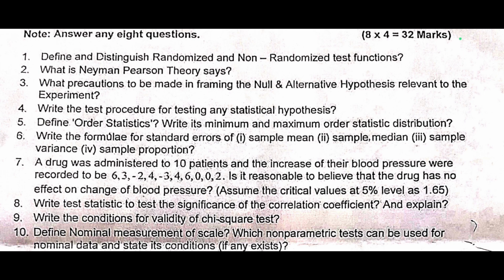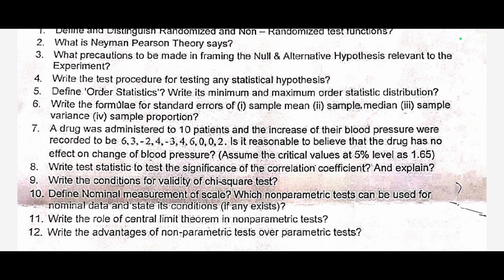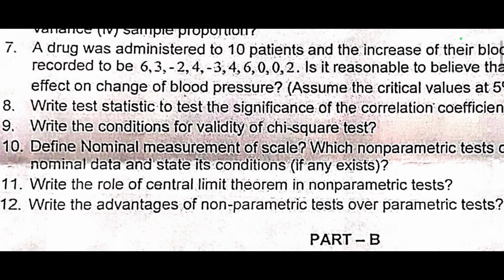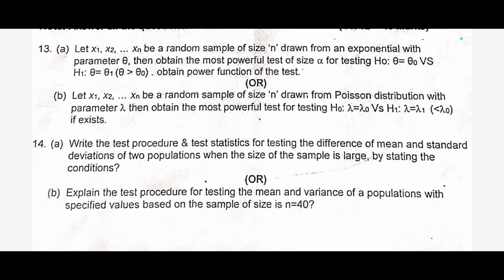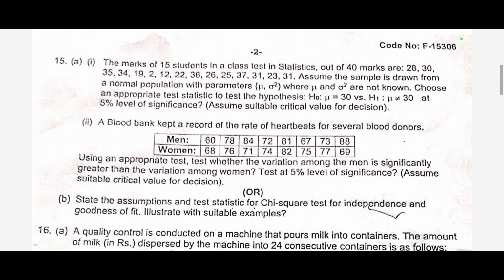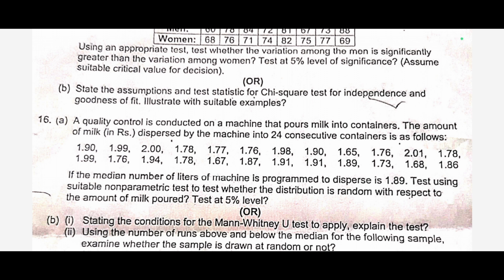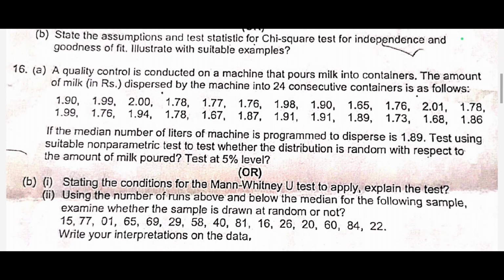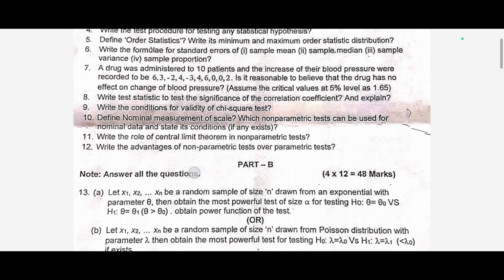sem3 new questionpapers